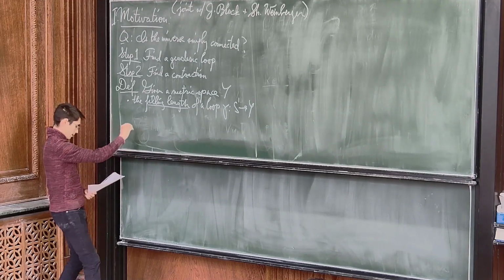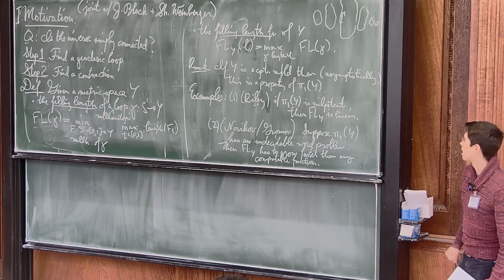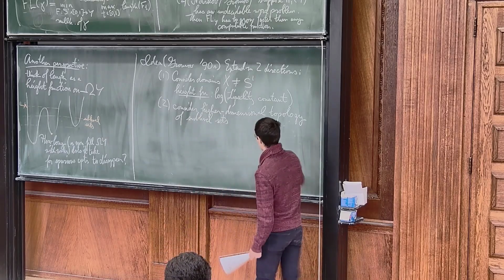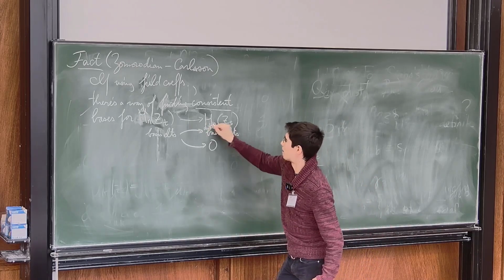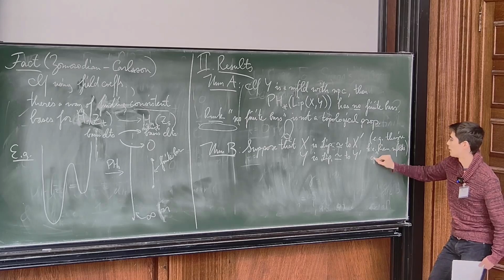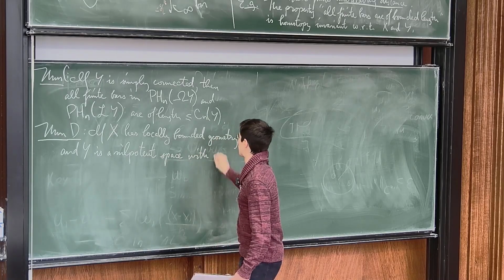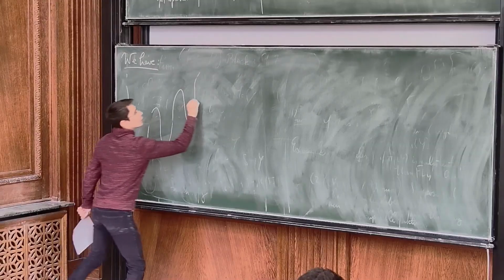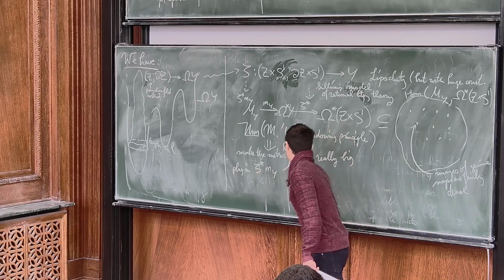Fedor Manin: The Morse landscape of the Lipschitz functional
We can view the Lipschitz constant as a height function on the space of
maps between two manifolds and ask (as Gromov did nearly 30 years ago) what
its "Morse landscape" looks like: are there deep peaks, valleys, and
mountain passes?  A simple version of this question: given two points in
the same component (homotopic maps), does a path between them (a homotopy)
have to pass through maps of much higher Lipschitz constant?  But we can
also consider similar questions for higher-dimensional cycles in the
space.  In joint work with Jonathan Block and Shmuel Weinberger, we make
this precise using the language of persistent homology and give some first
results.